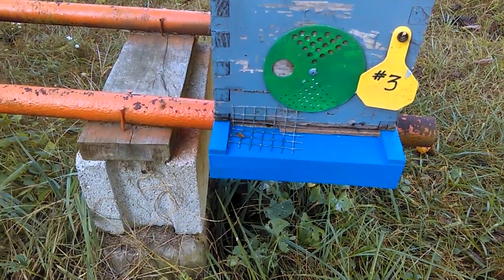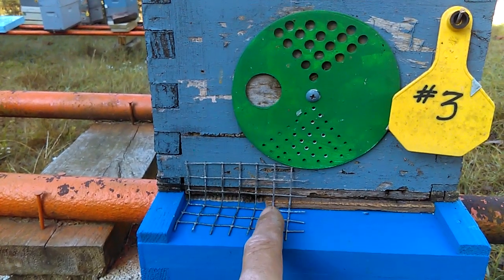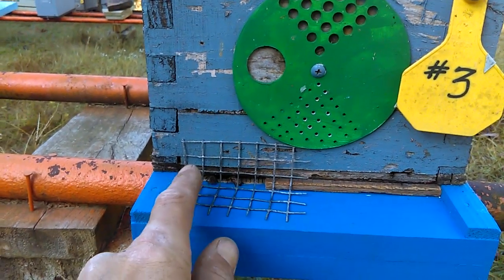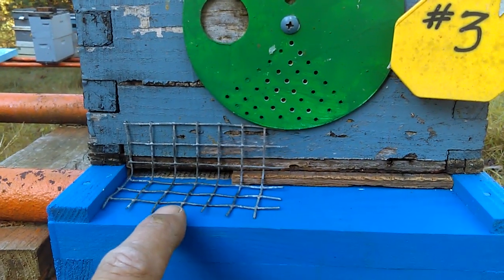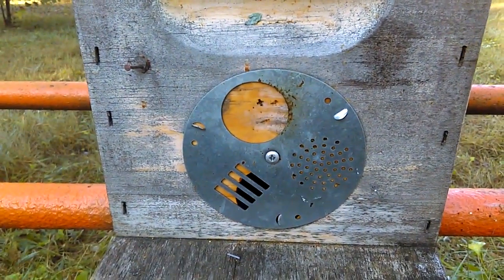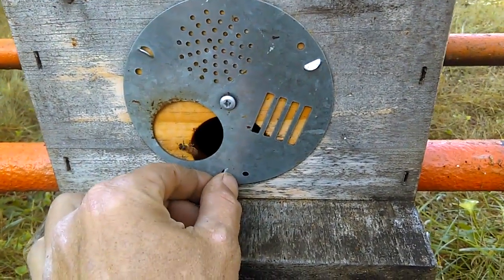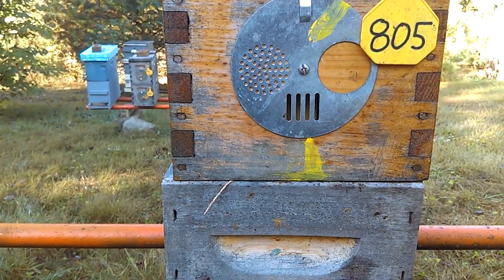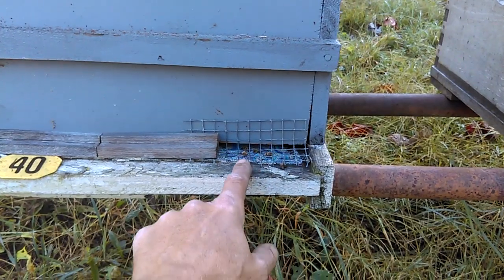Entrance Reducers And Mouse Guards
Winter is coming, It's time to help protect our bees by reducing the hive entrances and adding mouse guards.

Amazon Entrance Reducers

Special thanks to my current Content Supporters:
-Tony Robinson
-Andy Holcomb
-Pagmr Apiary
-Ernie
-Mouring Dove
(Also listed in the video credits)